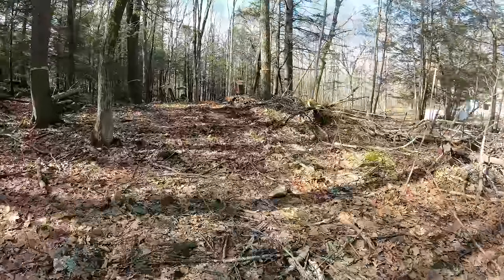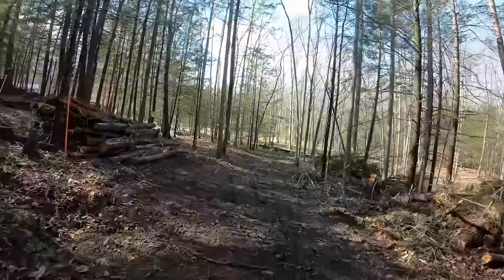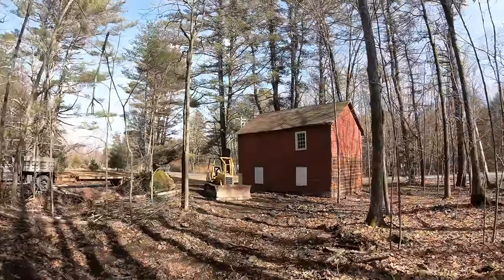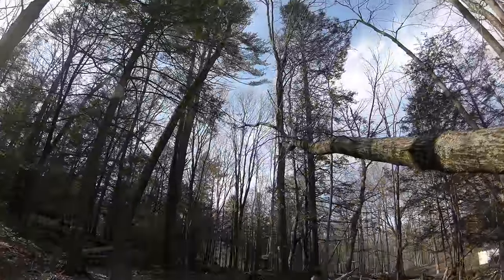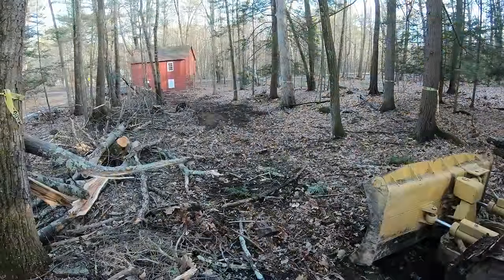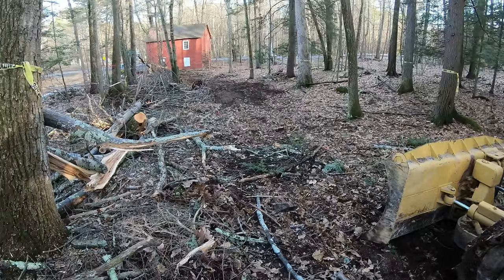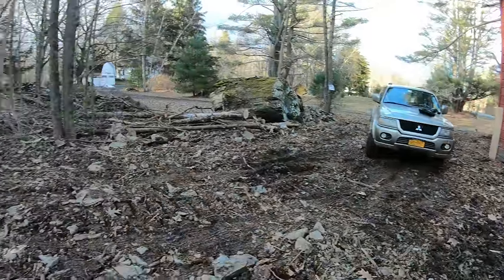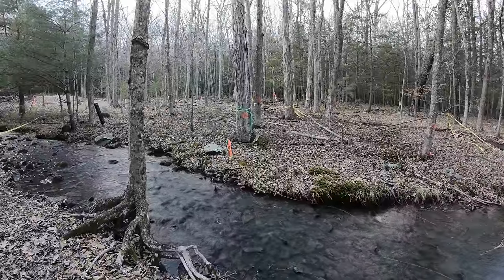Pushing in a driveway with a bulldozer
Using a 1988 Caterpillar D4c dozer to pull down a tree, and level out an area for a new driveway.